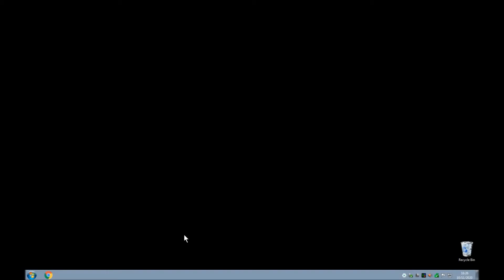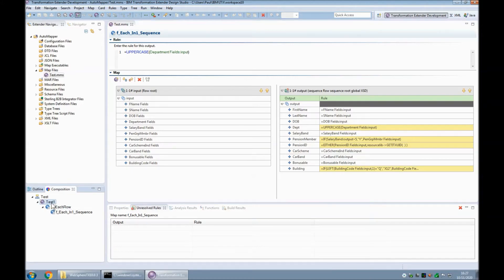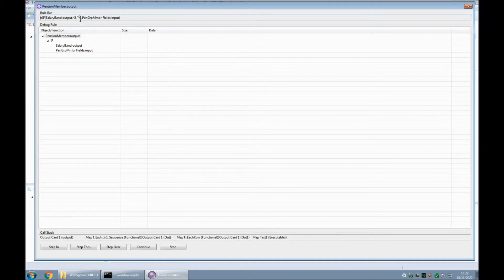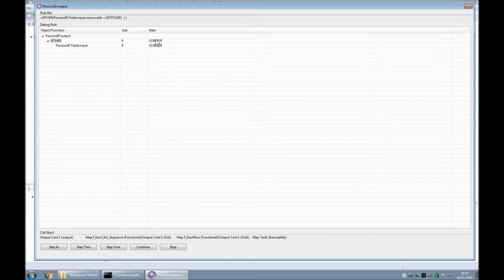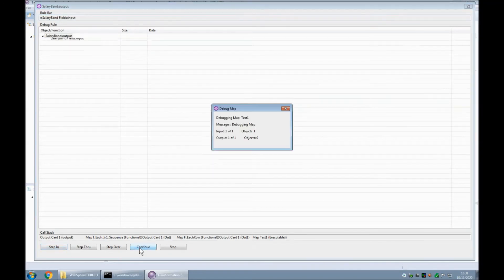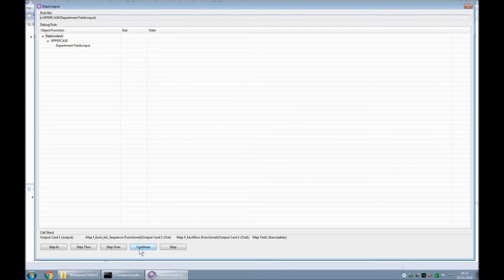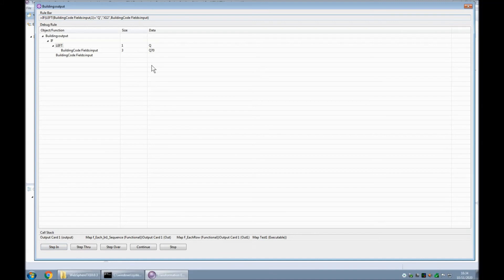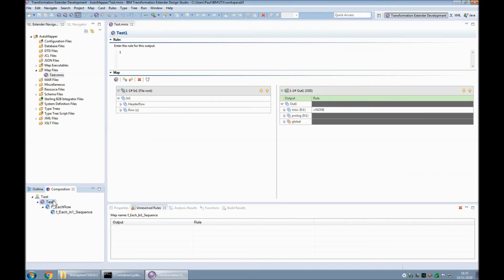Using the Debugger in IBM Transformation Extender Design Studio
This is a short video run through of the using the Debugger in ITX Design Studio 10.0.3.

Running through a sample map, we see how rules are evaluated and the results go toward the output of a map.